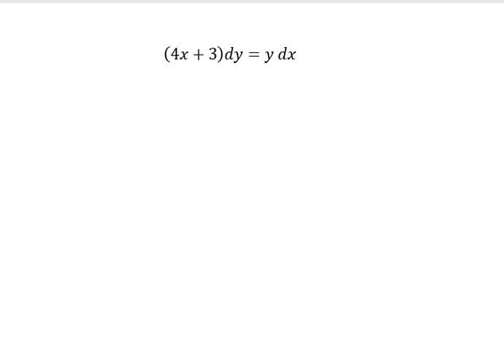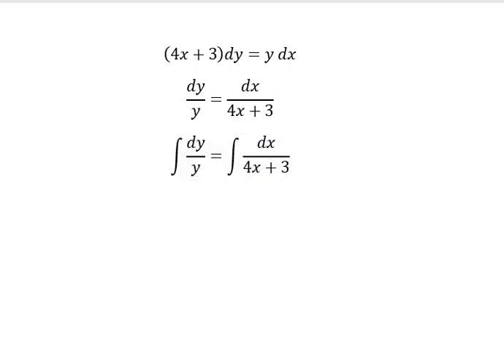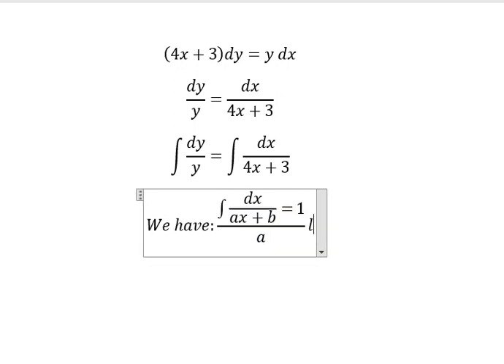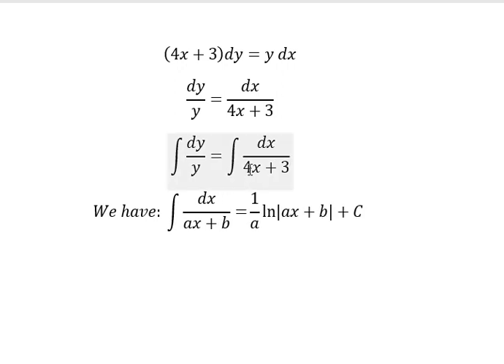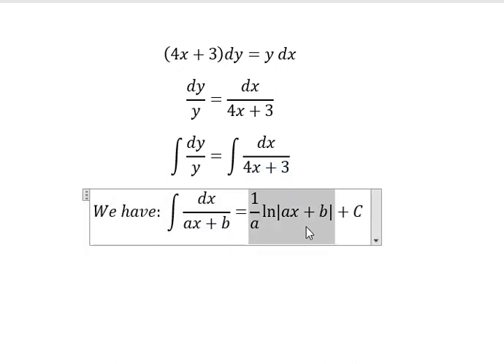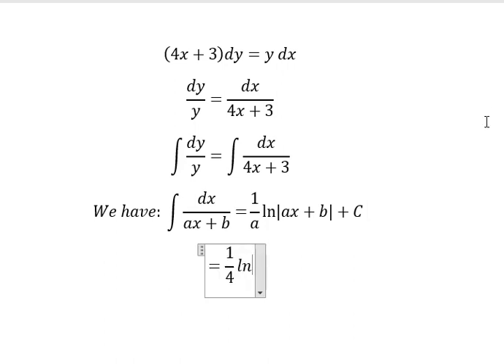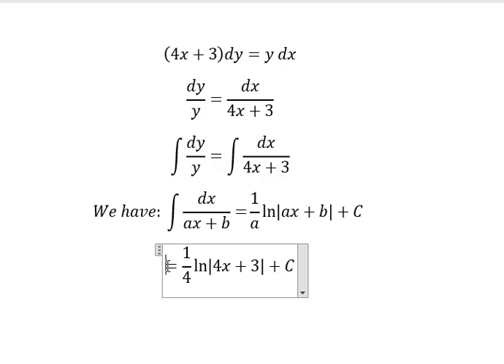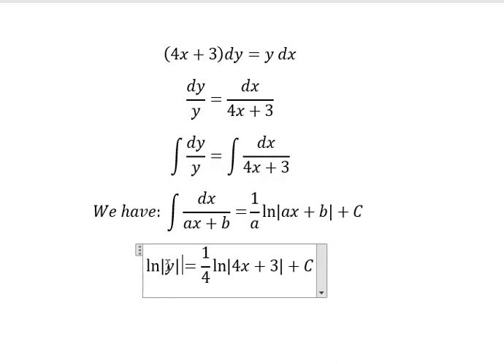Calculus Help: Separable Differential Equations - (4x+3)dy=y dx - Techniques